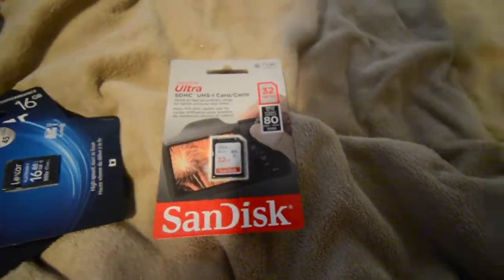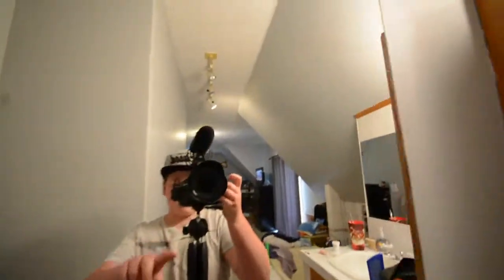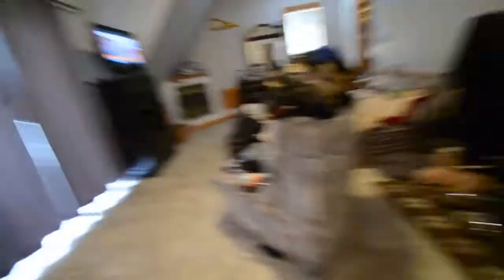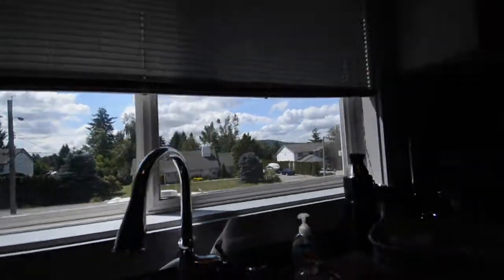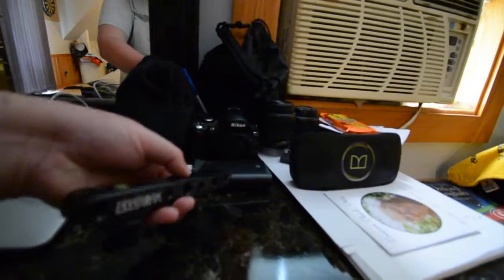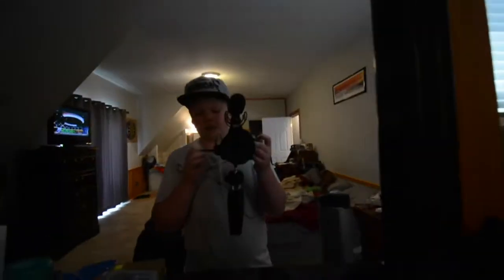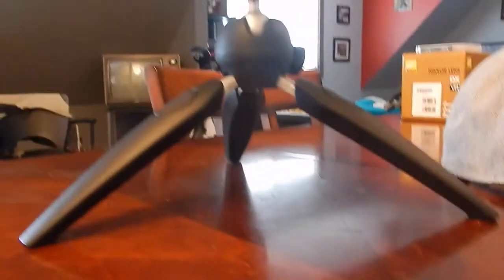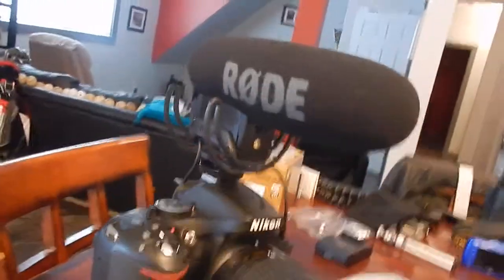hanging out testing out my new camera